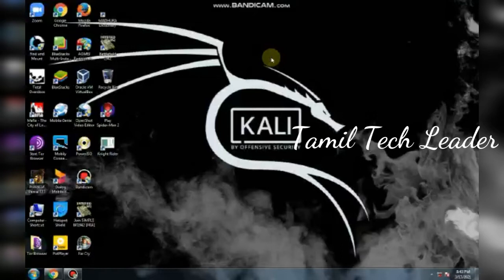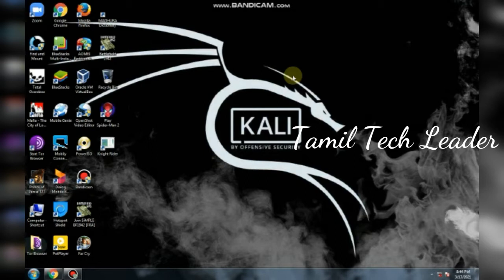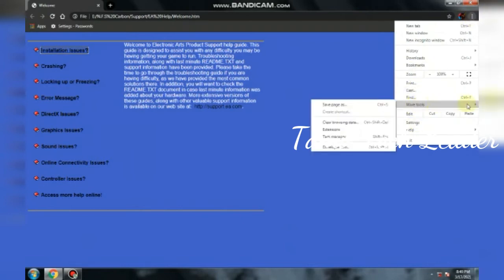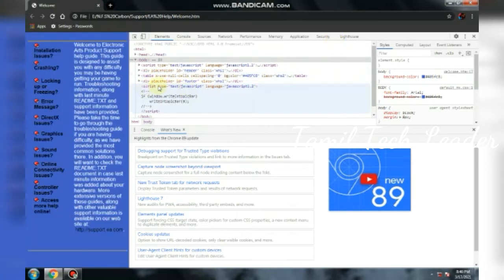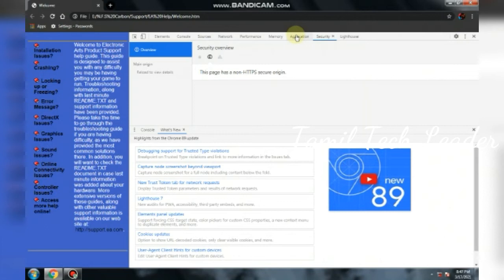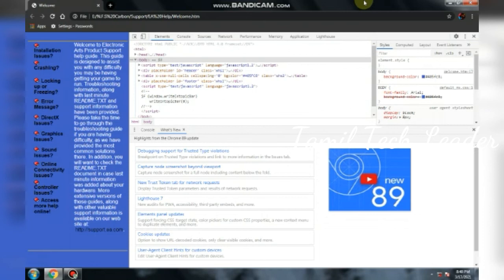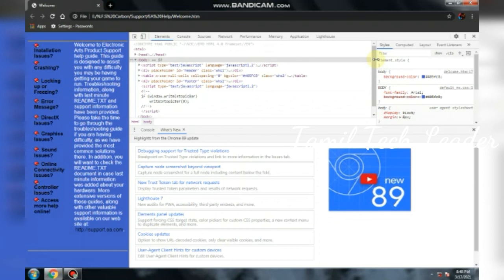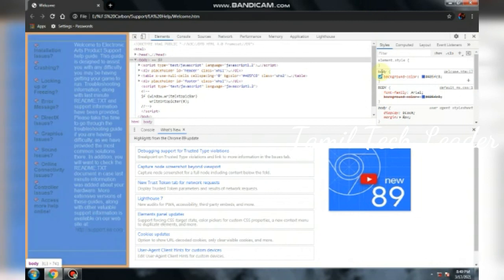How to find the source code of a webpage | Tamil Tech Leader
In this video,i have explained a simple method to find the source code of a webpage.If you enjoyed this video,like this video,share this video with your friends and make sure to subscribe our channel and press the bell icon to get notifications of our upcoming videos.